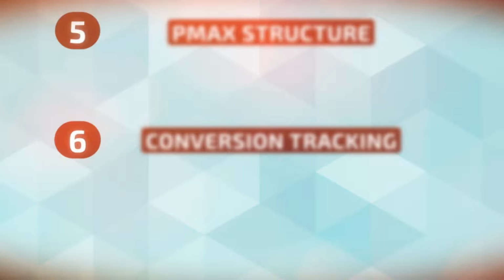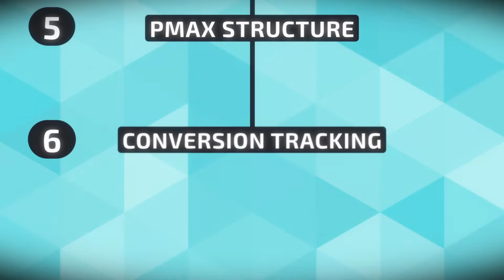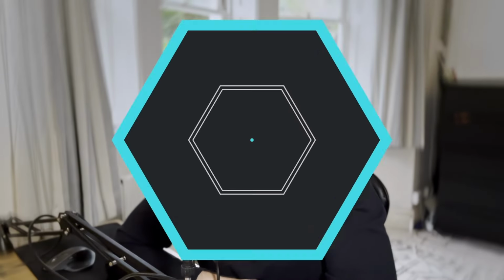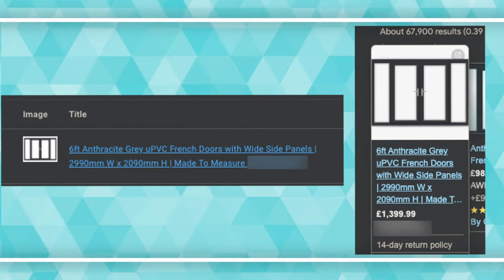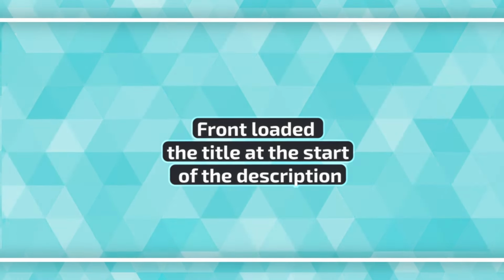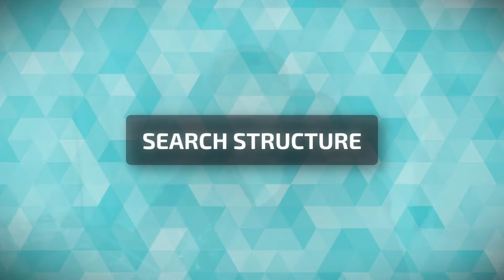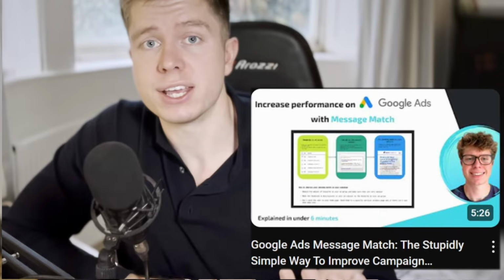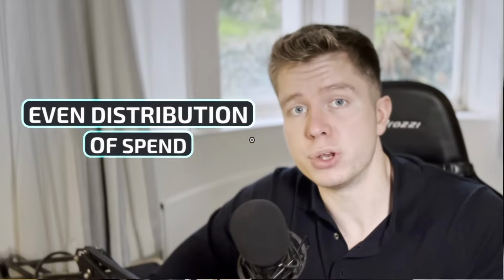How we increased a brand's Google Ads ROAS by 132% in 31 days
In this video, we reveal our exact strategy and tactics to increase Google Ads ROAS by 132%, boost e-commerce revenue by 111%, and grow purchases by 70% in just 30 days! If you need help with Google Ads profitability, this is a must-watch. Learn how we optimized Google Ads campaigns, improved conversion tracking, and utilized search campaigns, performance Max campaigns, and Google Merchant Center to scale sustainably.

‼️ Increase your eCom store's profitability with Google ads by becoming a Growf client today

By focusing on keyword research and fine-tuning product titles and descriptions in Google Ads, we were able to drive highly relevant, high-converting traffic while spending 9% less. Get the full breakdown of Google Ads ad groups, dynamic remarketing, and conversion attribution, plus learn about offline conversions to improve your Google Ads performance.

Chapters:

00:00 - Introduction
00:57 - Keyword research
01:57 - Product titles
03:37 - Product descriptions
05:20 - Search campaign structure
06:12 - Pmax campaign structure
08:10 - Conversion tracking